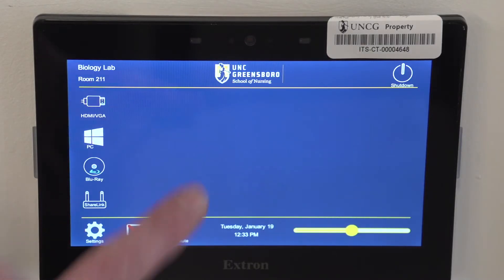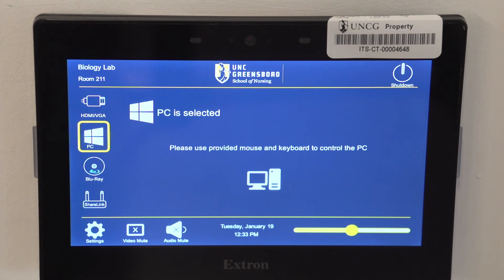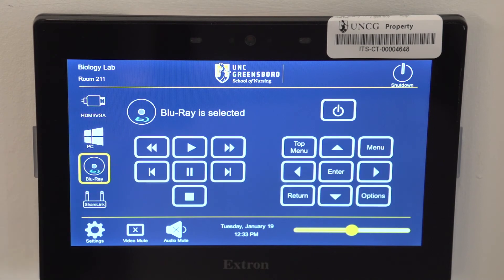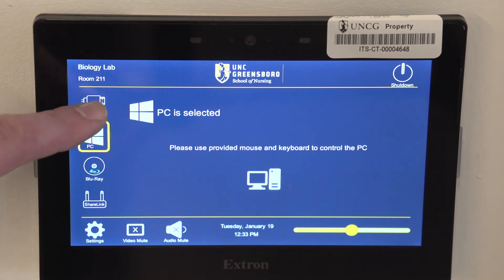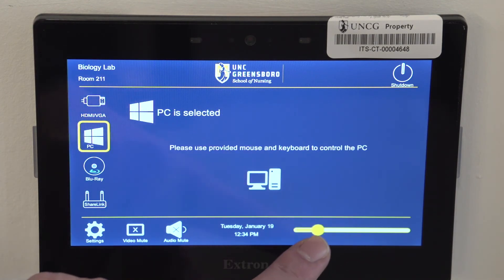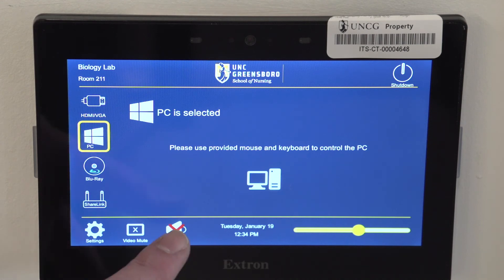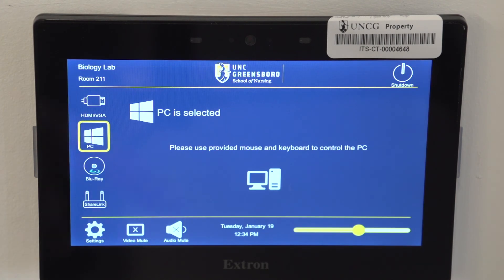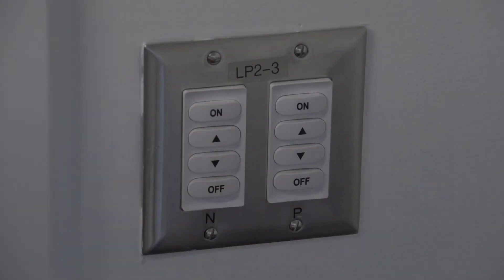NIB Single Display Classroom